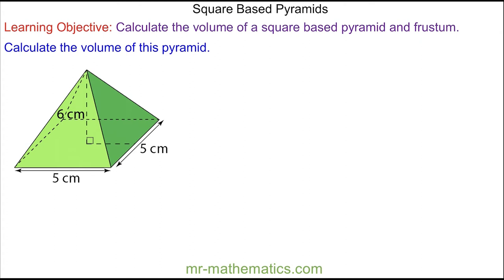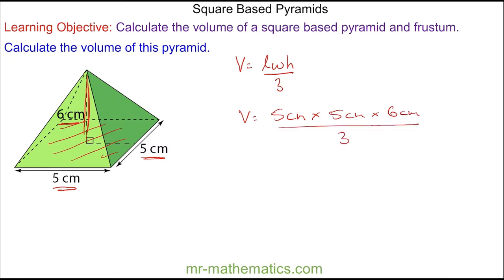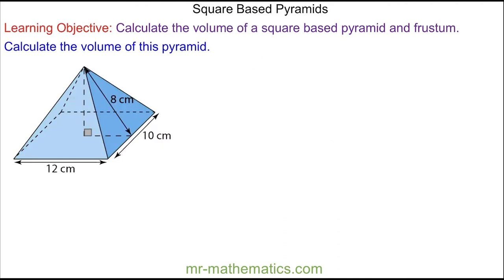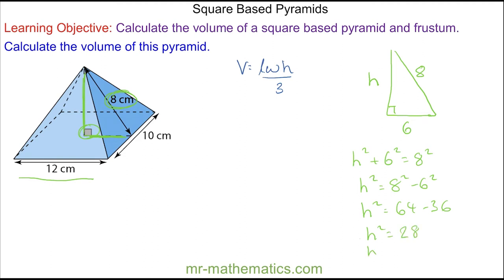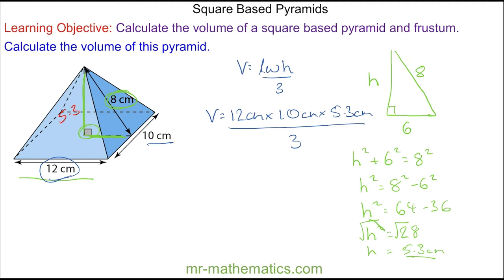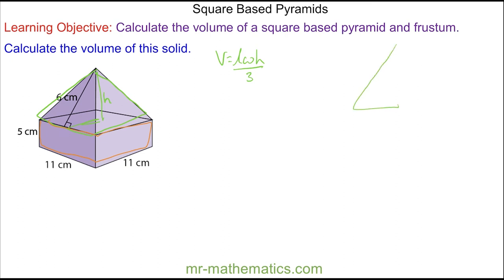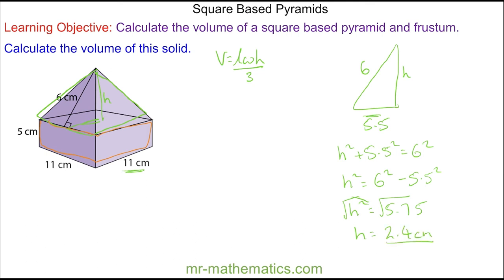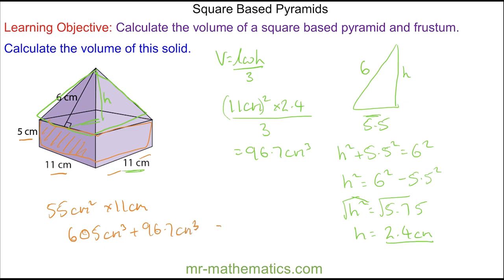Volume of Square Based Pyramids - Mr Mathematics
How to calculate the volume of a square and rectangular based pyramids using Pythagoras' theorem

The full lesson includes a starter, 2 mains, plenary and a worksheet.  Members of Mr Mathematics can download this